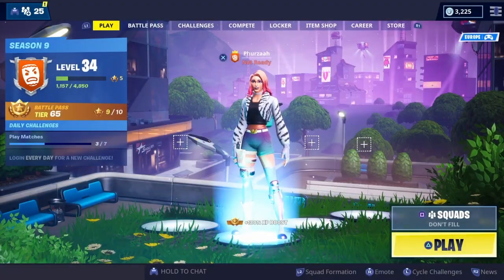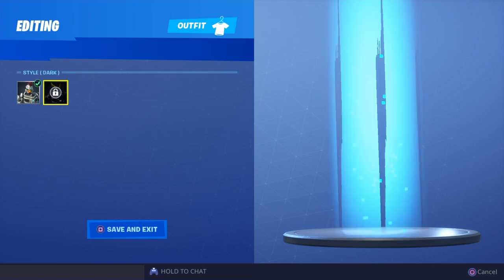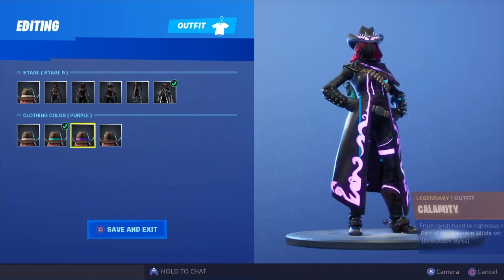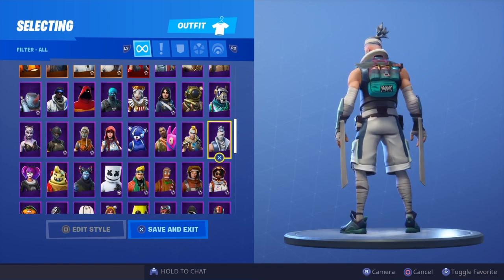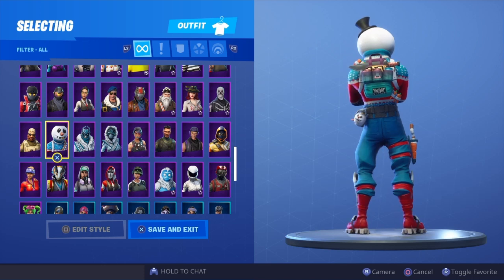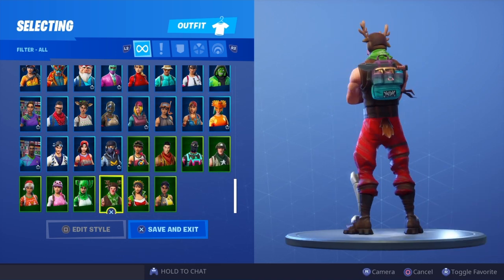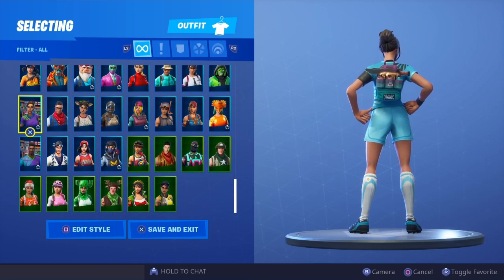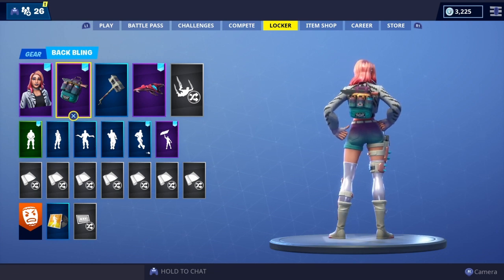NEW "PALETTE PACK" BACK BLING Showcased With 150+ SKINS! Fortnite BR (BEST PALETTE PACK COMBOS)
NEW 'PALETTE PACK' BACK BLING Showcased With All SKINS! Fortnite Battle Royale -  NEW Fortnite WILDE SKIN BACK BLING!

Psn: Phurzaah
Xbl: PhurzaahYT
USE CODE: PhurzaahYT